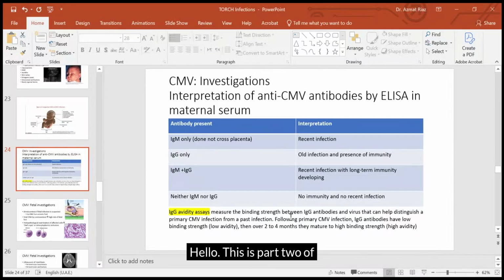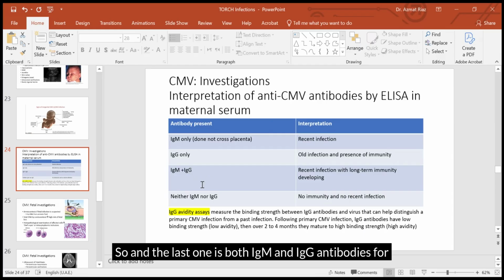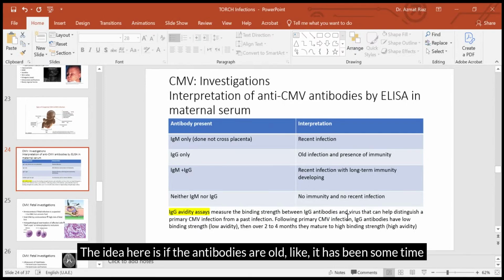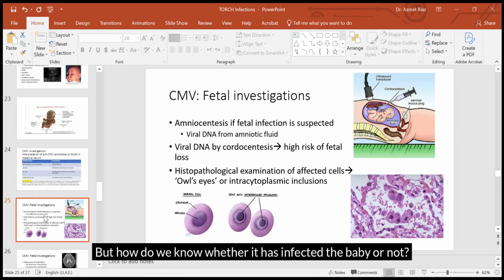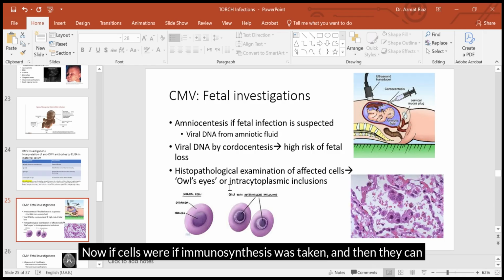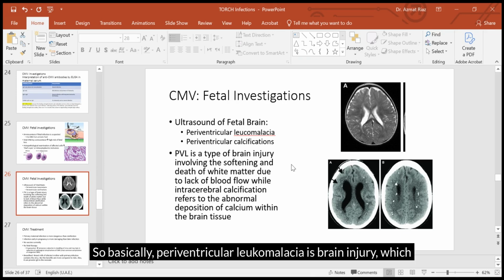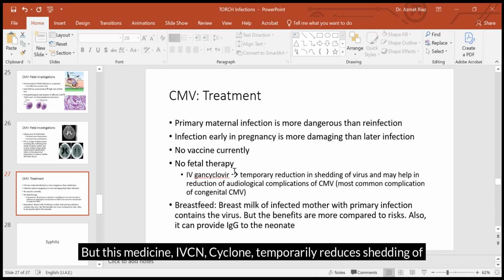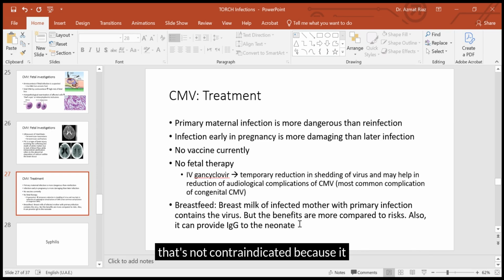CMV in Pregnancy || Cytomegalovirus || OBGYN Lectures Part 2/2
How to investigate a case of suspected CMV?
Is there a vaccine/treatment for congenital CMV infection?
Correction: It is cytology and not histopathology on amniotic fluid cells